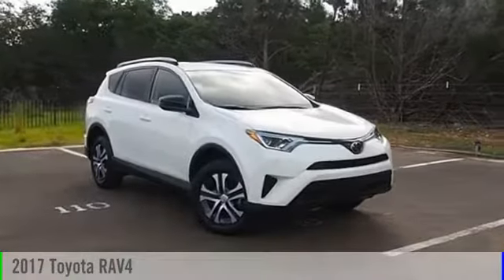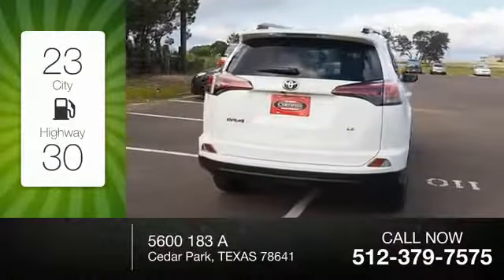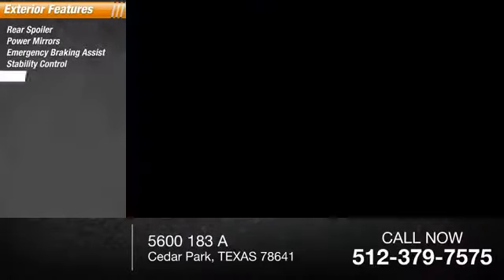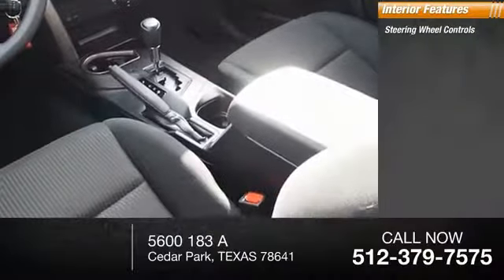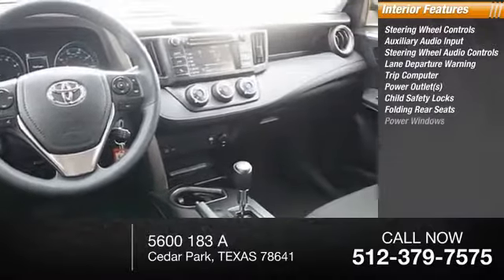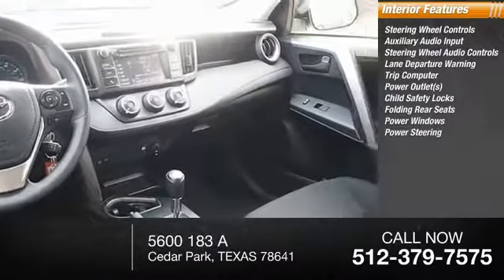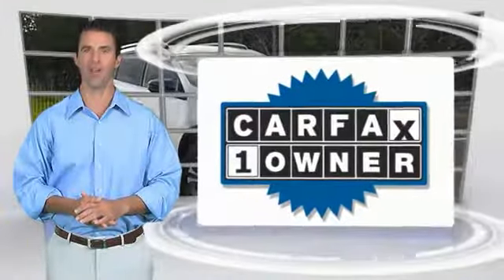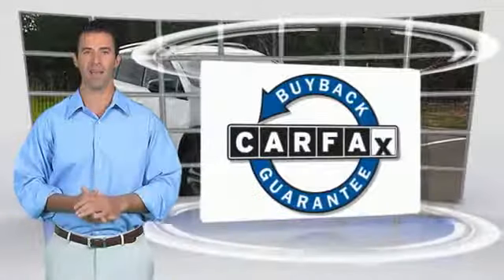2017 Toyota RAV4 Cedar Park TEXAS 000P1448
2017 Toyota RAV4 LE